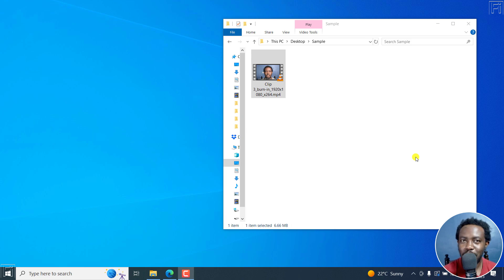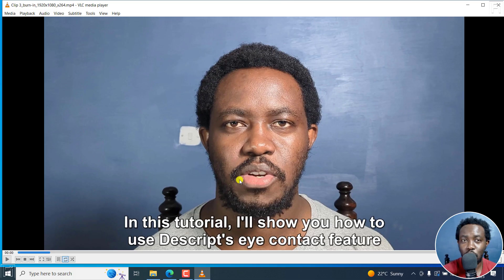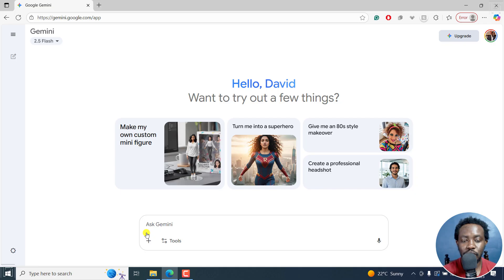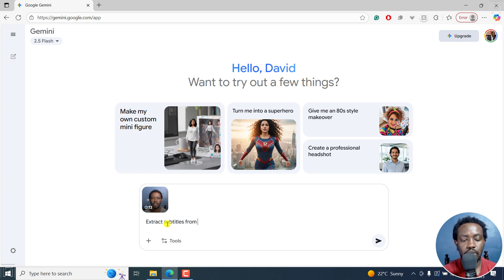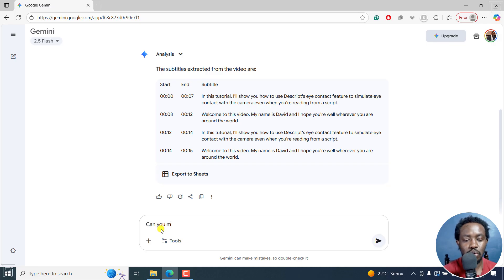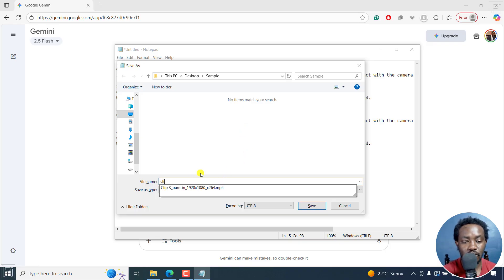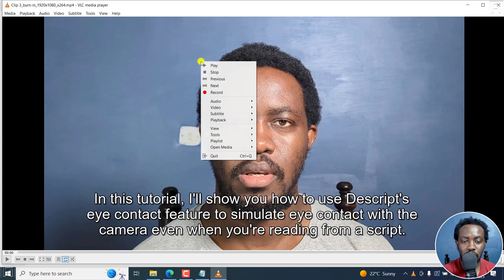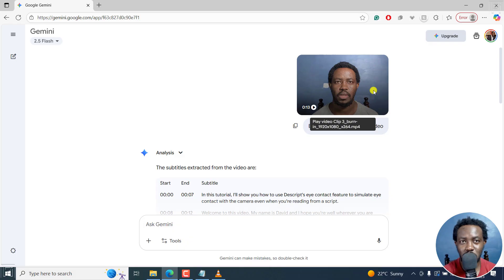How to Extract Hardcoded or Permanently Burned in Subtitles from Video as SRT Using Google Gemini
Learn how to extract hard-coded or burned-in subtitles from a video as an SRT file using Google Gemini. In this step-by-step tutorial, I’ll walk you through uploading your video, letting Gemini read the on-screen captions, and exporting them into a proper .SRT subtitle file that you can use in any media player or video editor.

Whether your video has permanently burned-in subtitles (open captions) or you just want a quick way to convert on-screen text into editable subtitle files, this method will save you time. I’ll also show you how to save the generated subtitles correctly in Notepad, load them in VLC Media Player, and get them working automatically.

⚡ What you’ll learn in this video:

How to detect and extract hard-coded subtitles from videos

Using Google Gemini to convert captions into text and SRT format

Saving and testing your subtitles in VLC Media Player

Tips for editing and improving subtitle accuracy

👉 Try this method with your own videos and see how well it works!